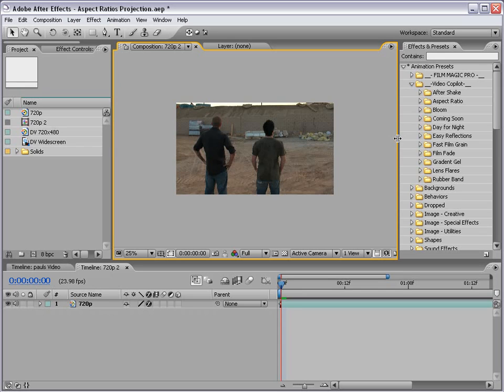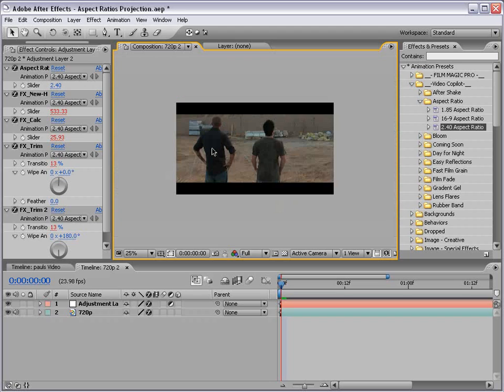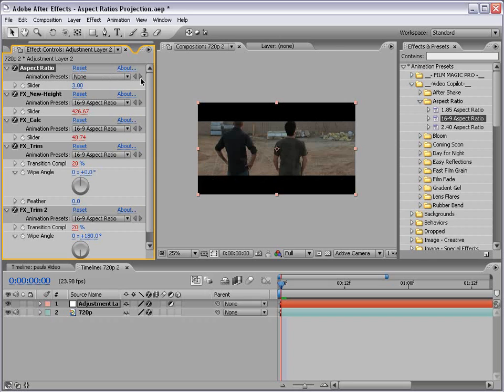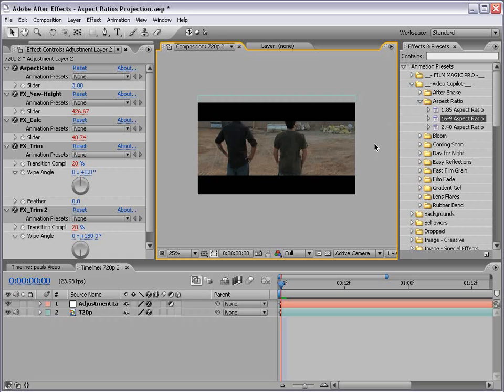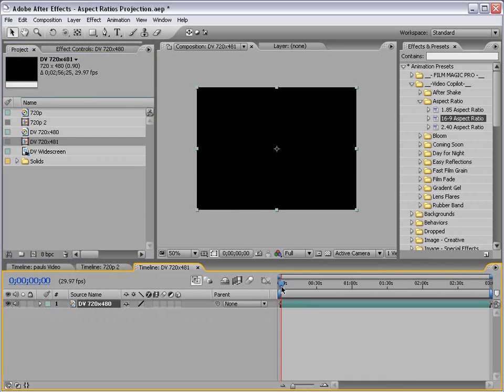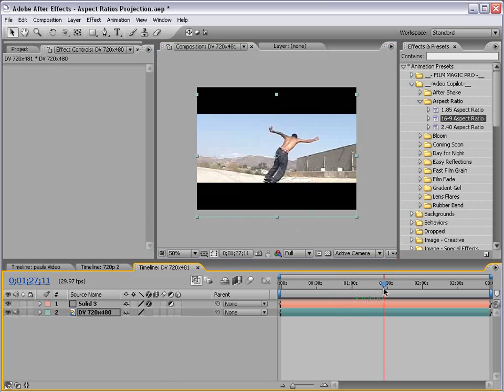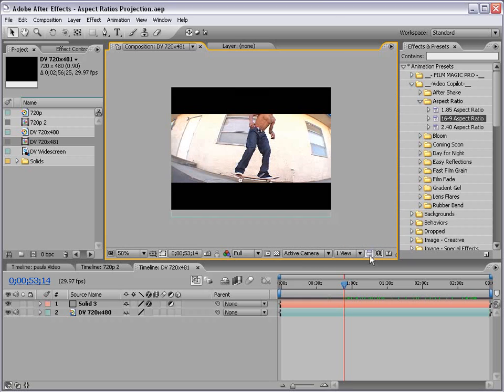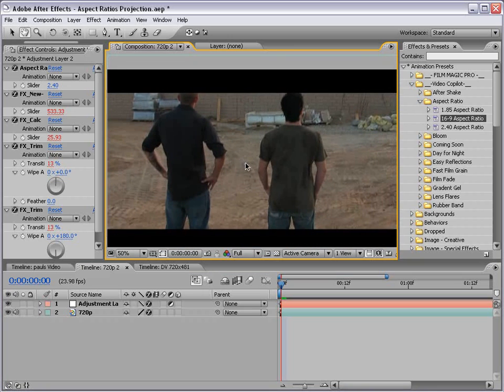Video CoPilot | AE Presets | Episode 6 - Aspect Ratio Letterbox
• Great preset for creating perfect 16:9 letterboxing
• Customize to any aspect ratio automatically